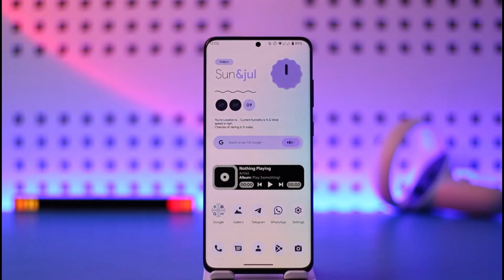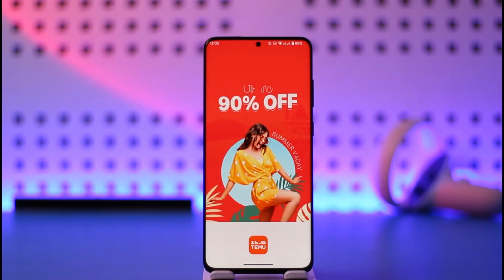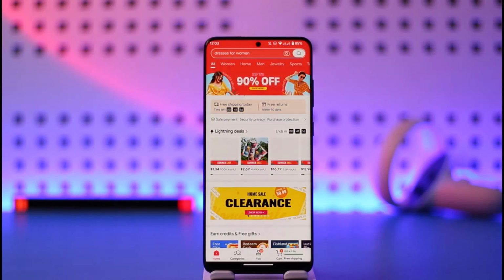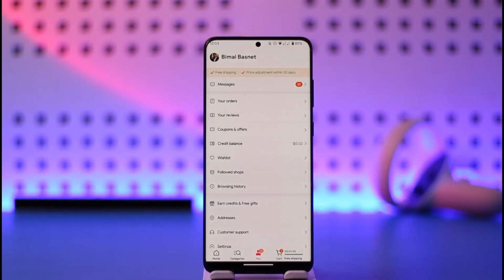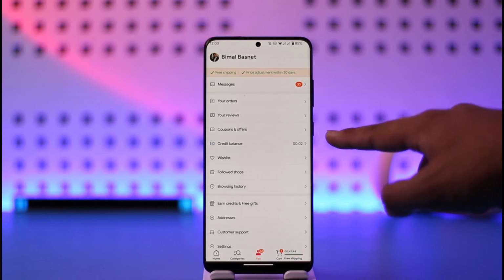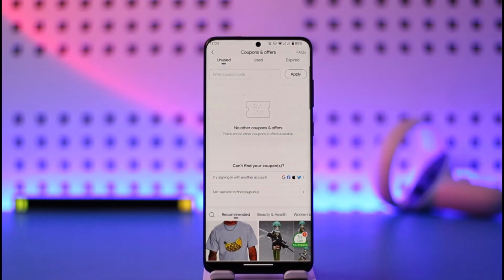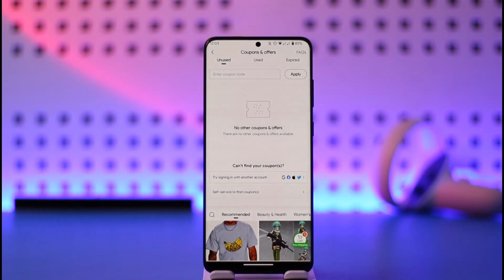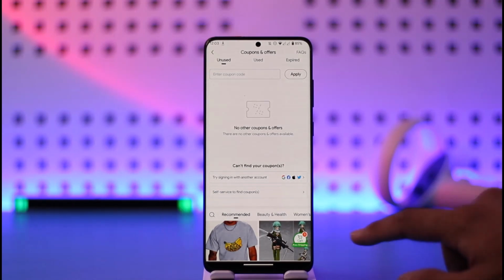How to Use Temu Gift Card Online !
This video guides you through an easy step-by-step process to use a Temu gift card online. So make sure to watch this video till the end.

~ Chapters:
0:00 Introduction
0:11 Use Temu Gift Card Online
1:20 Conclusion